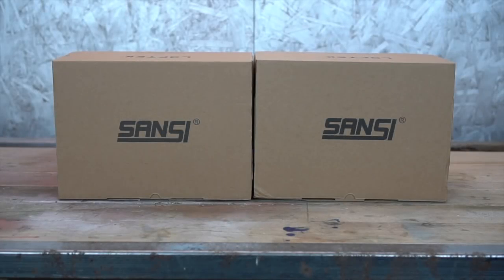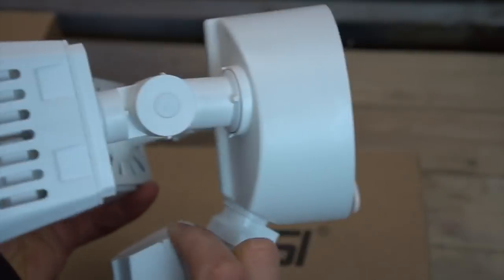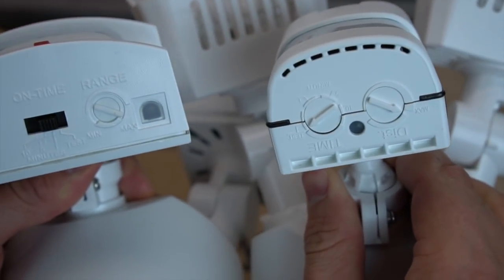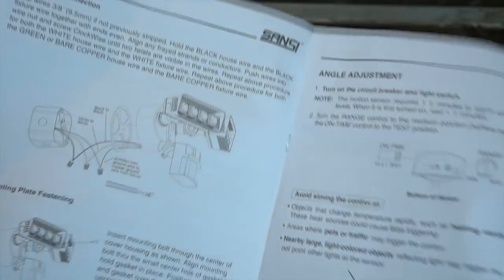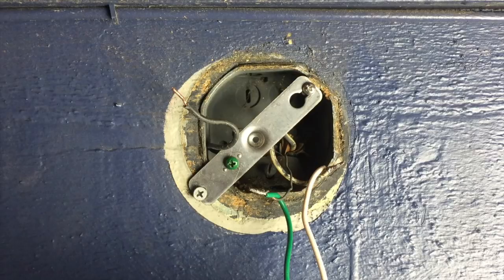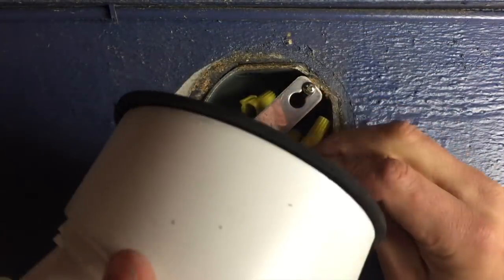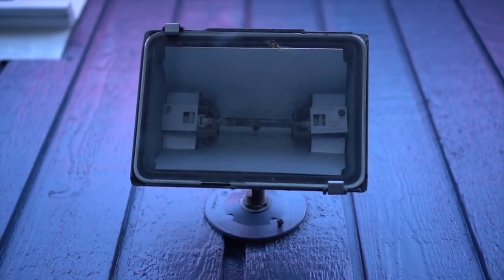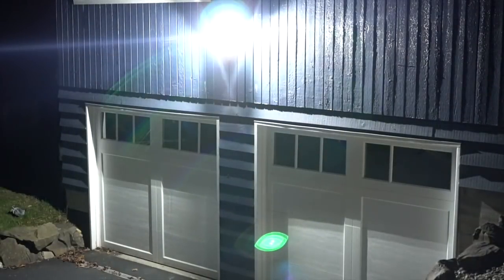HOW TO INSTALL LED MOTION SENSOR LIGHT : DIY LED FLOOD LIGHT TUTORIAL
This BYOT DIY project is all about how to install a LED motion sensor light or security light.  This is a step by step tutorial on how to install a Sansi LED flood light from start to finish.  These LED flood lights are very easy to install and will save you money and illuminate any area you see fit.  Bring Your Own Tools (BYOTools #36).

Material List:
-4 LED Light System
-8 LED Light System

20% Savings on 8 LED light System:  youandus